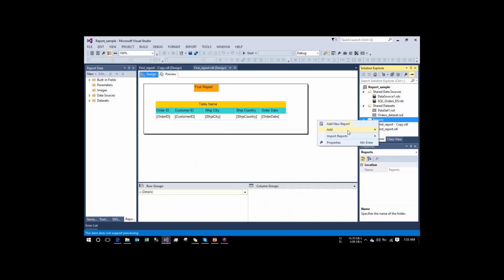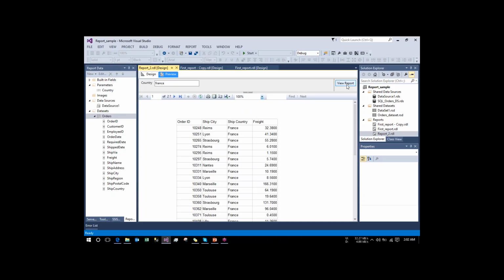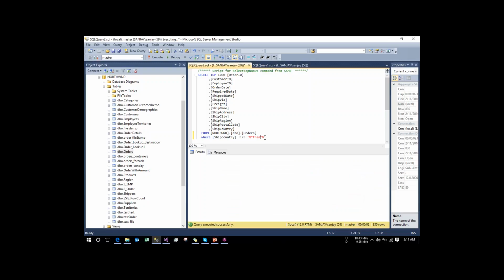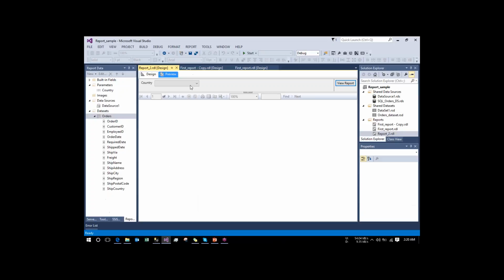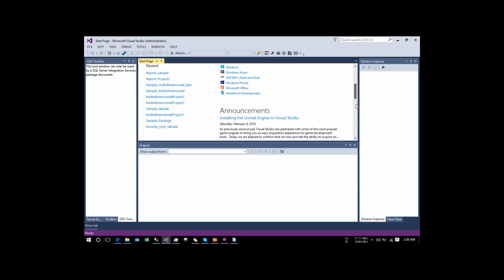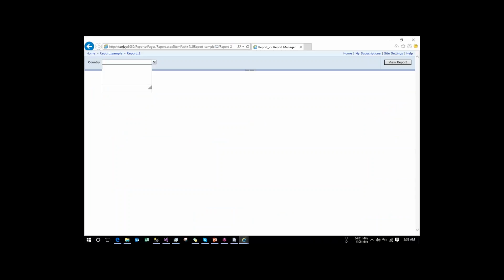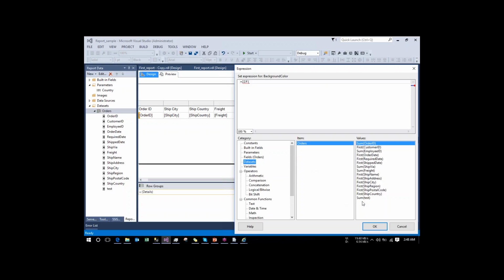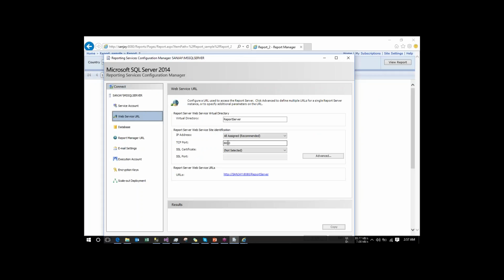MSBI session 18